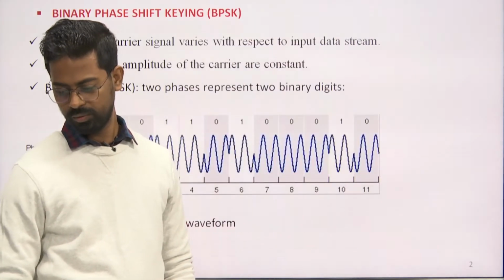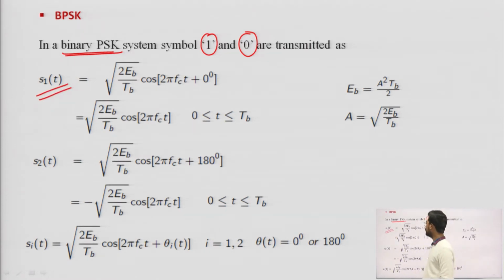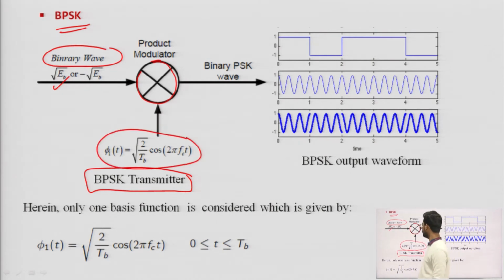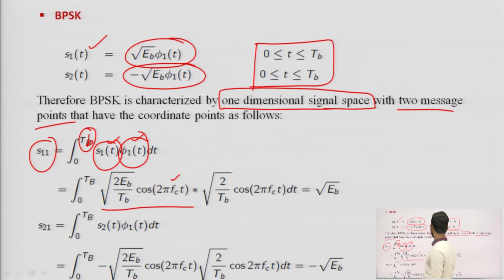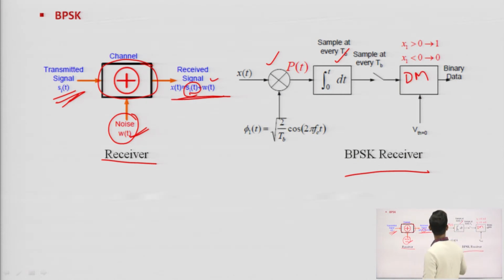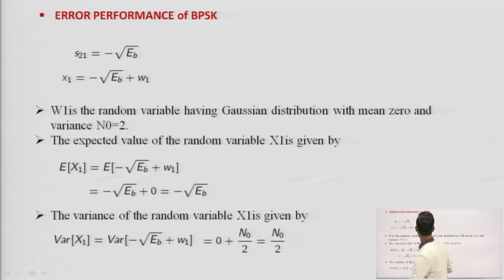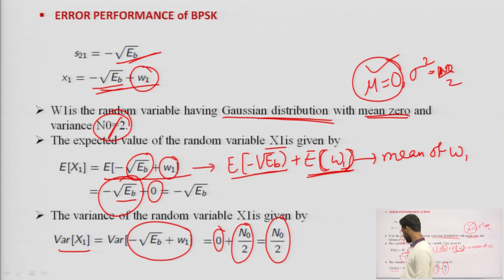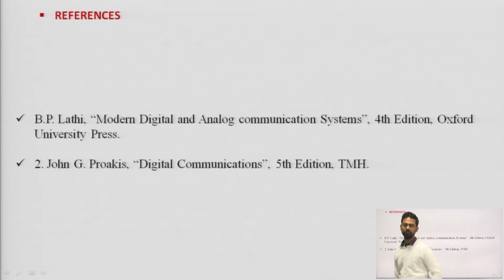Digital Communication | Digital Modulation Technique Part-3 | AKTU Digital Education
Digital Communication | Digital Modulation Technique Part-3 |